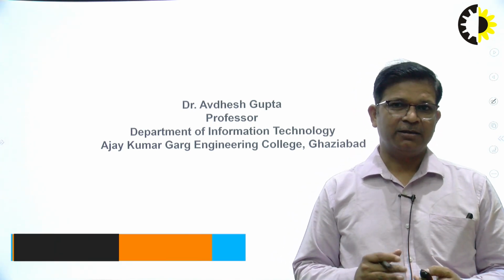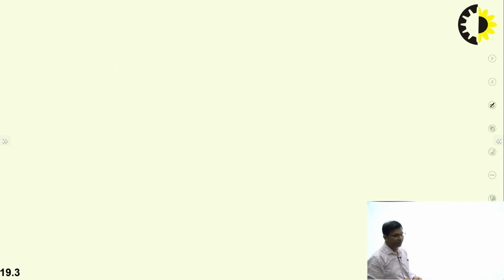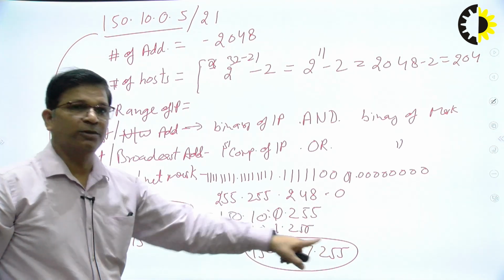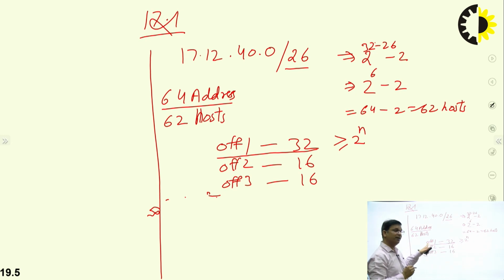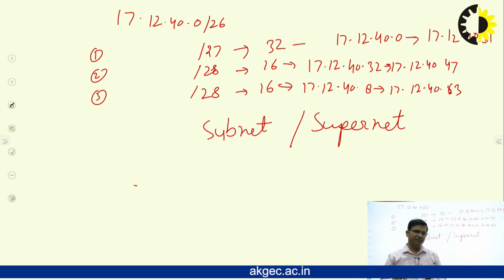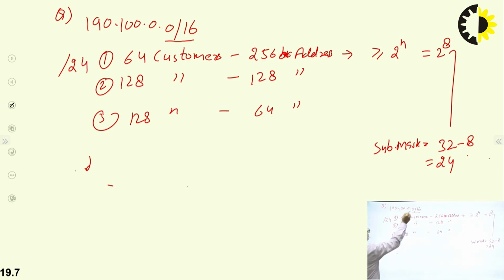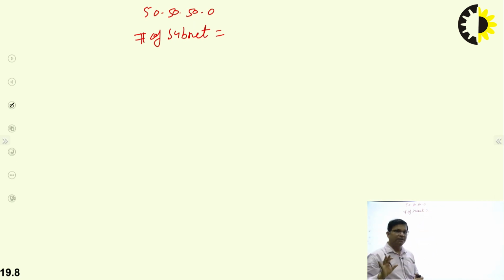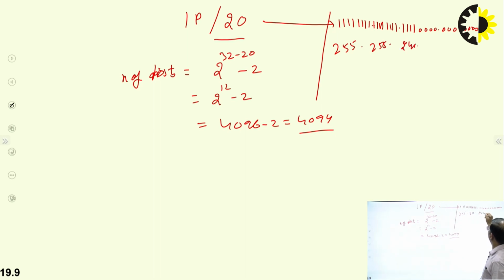''Subnetting'' Computer Networks Lecture 02 Dr Avdhesh Gupta, AKGEC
Designing subnet & identify subnet add, mask, range of IP etc.